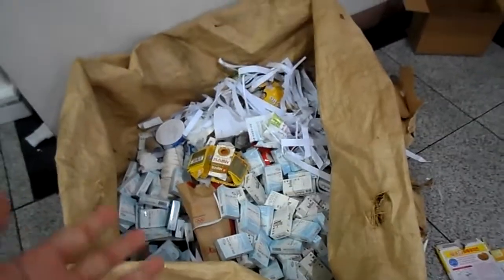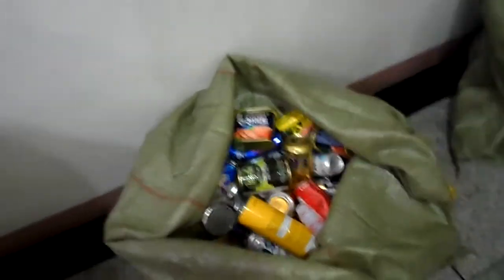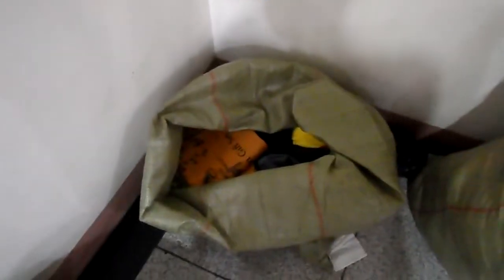How to do your garbage in Seoul, Korea!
I will be away for Chuseok long weekend so will probably not vlogging for a few days! In the mean time enjoy this video from my weekly Wednesday garbage day!